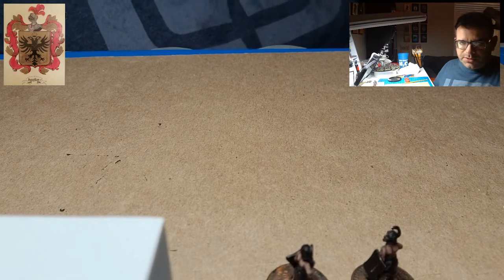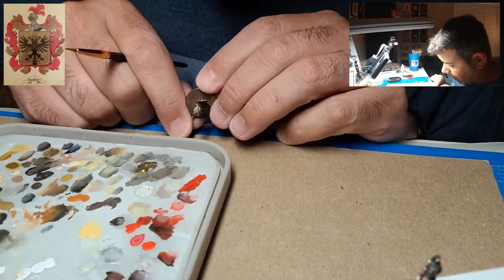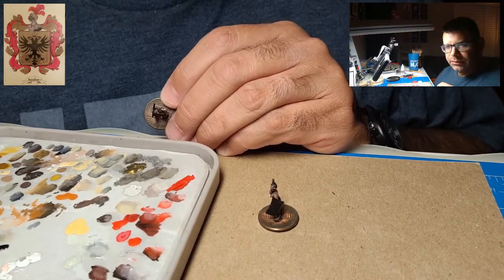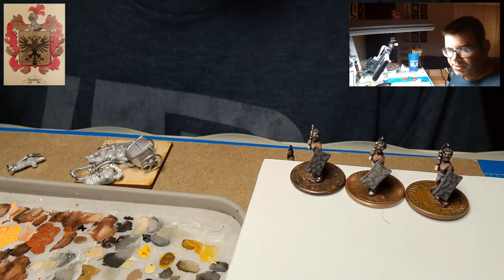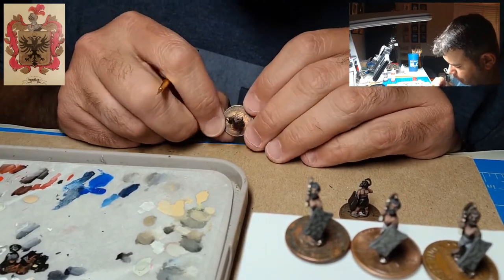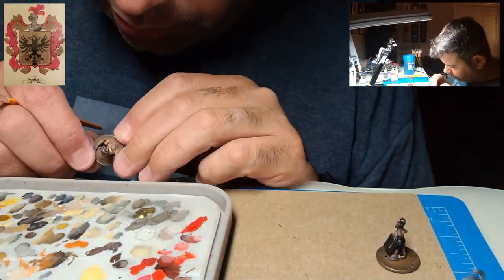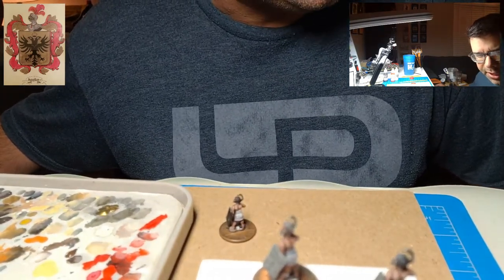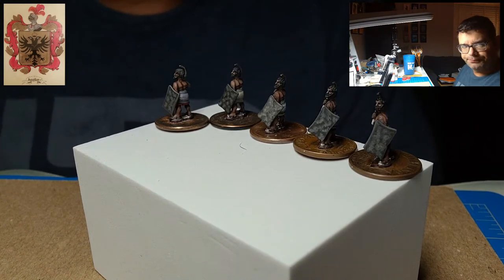Wednesday Night Painting - Amorite Fast Blades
More Amorite painting.